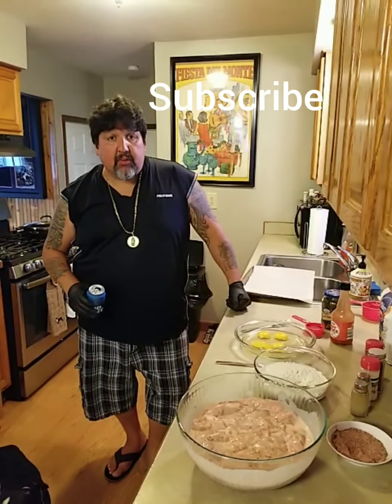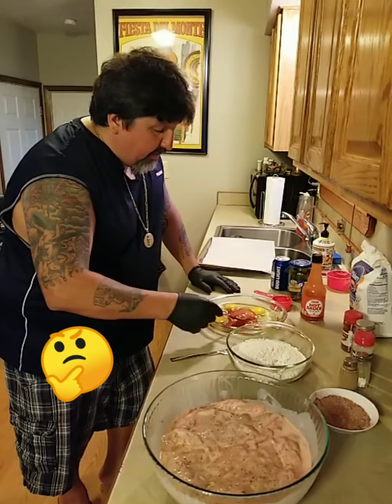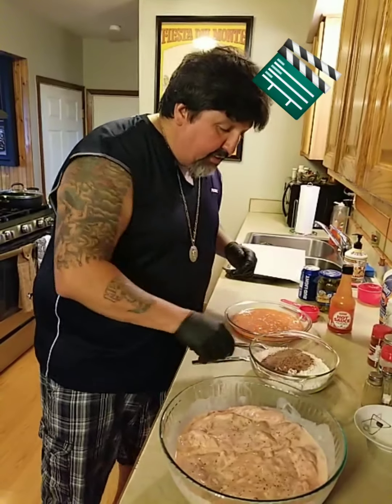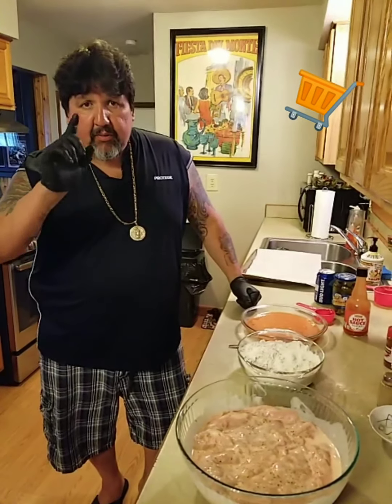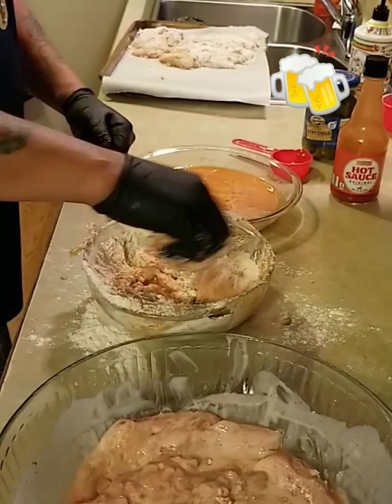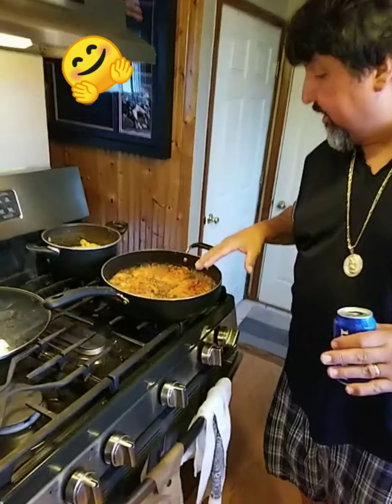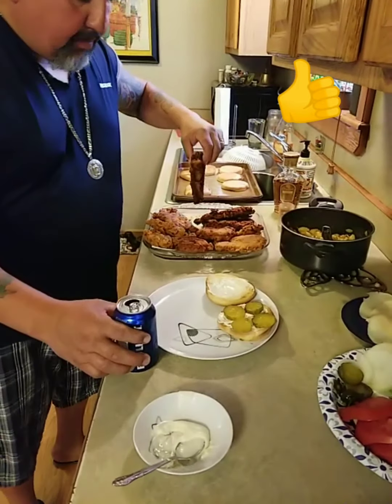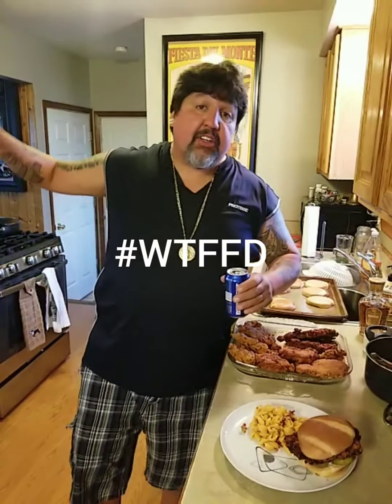Popeye Chicken sandwich how to make easy WTFFD recipe fast food recipe great sauce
Popeye Chicken sandwich recipe fast food recipe great recipe.riders. Mario Billie eillish. discover Disney dogs cats how to fix. star Trac Mexico Mexican food chef cheap dinner Argentina France .Egypt England Spain provides.messi earthquake rhonj .burnley. deathbattle.thxsomch. hot ones. haunted lighthouse .us military secret weapons. rescuers. badgers.fresa laneta chido eso quenique cholo boss potongstim.tapau yum cha belanja kantui walaoeit WWE ashish chance Lani Punjabi songs dynamo gaming.nomophobia sharent fitspiration Stan awesomesauce lowkey. situationship finflencer metaierse hangry.united kingdom money maker deal nightmare chuffed knackered bloke bloody.
love person personality.
potato chip.lose the plot bagsy chunder cuppa. cheeky mate ace.gue,lu.cowok,cewell.capek nggak banget gede nongknong,ngobrol. bokad/nyobrol.mager.ghosting gamut lockdown rebahan WFH redesign Kuala belajar virus Corona PSBB among us queen Elizabeth  monkey pox NATO Quordle wordle.lock Ness monster big foot alien.yum cha mamaka bojio belanja potong stim tapan bangkus kantoi paiseh walao eh Alamak mint gobsmacked faff dishy. king.cartoon network nickelodeon sponge bob square pants Patrick star fish. Malaysia Japan Japanese Taiwan China. Australia Spain France. Germany Poland Finland Sweden Hong Kong Nigeria turkey Norway Portugal Ireland Irish Iraq War Iran. Libya Pakistan India Vietnam Korea Syria Egypt Sudan Denmark Austria romia Greece Belarus Iceland Singapore Philippines south Africa Indonesia New Zealand Greenland Madagascar Somalia Kenya Yemen Gabon Zambia Botswana Namibia Angola. mali. guinea. facebook you tube Amazon weather Walmart google translate G mail target home depot yahoo mail Costco fox News Starbucks food near me .Instagram maps Walgreens best buy NBA McDonald's restaurants NFL .PRIME  CNN iraductor. senate white hous congress president bills playoffs heating cooling state peace riots insertion   time magazine rebate checks taxes taxpayers refunds el Chupo son gun fights.ESPN Lowes chick fil afoot zillow craigslist CVS eBay Twitter  wellsfargo USPS TRACKING. nfi scores Netflix taco bell shrinking astronaut. Macy gas stations coffee. sausage party Brazilian Africa Indonesia Police firefighter cop bishop ice cream cartoons puppets comedy show tomorrow jail sauce funny short films Tiny Theresa beto films posted nudes people xxx walking dead god devil ghost spinning haunted lighthouse ship video boat water fish stakes frying flying planes helicopter tickets fishing bird masters top ten movies tennis balls bold shipping phones plan pup dirt nap ass. little man joystick tonk willy know meat puppet parsnip purple parsnip pork sword tally Wacker trooser snake kenti. grubhub low low low song kroger.chips ahoy soy yo g major chamin toilet paper noggin shrinking woman door dash died Cadbury dairy milk. cancer Canada stakes frying chicken Enchilada Stuffed Shell's adventures of Tiny Theresa wishing. paradise paranormal Activity scary films presley Elvis army navy marine airforce airfares air plans church Bible god died devil ghost spinning haunted. Taylor swift fans fan club Justin beiver Selina gomez Brittany spears top gun club Arianna grande Katy perry. bad bunny Sarah geronimo regine Velasquez .Sharon cuneta Kyla. Harry styles Potter Rita ora dua lipa ed sheeran. anggue Agnes Monica judika Mala Agatha Eminem snoop dogg Jenna Ortega Cuba Brazil  caveman carnival cruise line delta spirit America south west jet blue mountain grand canyon Los Vagas los Angeles Florida New Orleans NY New York Yankees doggers ram's Buffalo bills Tom Brady.cooking show tacos burrito hamburger frying chicken stakes ribs sauce nuggets turkey Coleslaw hotdogs sausage pizza wings hells kitchen Gordon ramsay guy shrimp eggs bacon toast coffee maker restaurants. Fords general motor mechanic tires tequila beer chicharrones. pork rinds sponge bob Patrick star fish squitward Mr crabs Pokémon cards fortnite grand theft auto insurance company. ham Hilton married Marriott marionette offers chocolate ice cream cartoons anine disease discount Disney land down town townhouse million dollars Miami movies money payday loan online. boyband angel primtime black white brown race card Zambia Botswana Namibia Angola. Amazon FedEx USPS TRACKING send back reviews services complaint candy bar drink. gary Curran Gareth poaoghue decian Mclaughlin namie amuro Hikaru Utada kumi Koda perfume gackt arashi ayaka. Enya  Niall Horan vanmorison O'Connor Bono Nadine Coyle hozier bts boa big bang black pink exo seventeen girls generation ailee supper junior g-dragon .